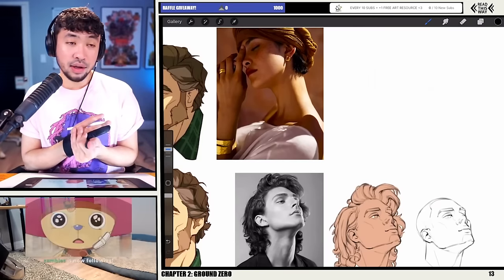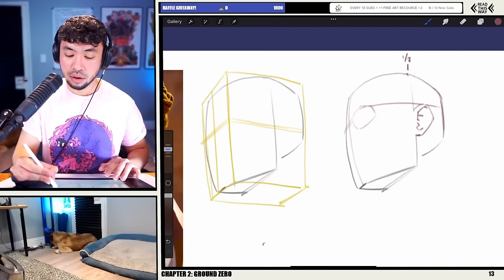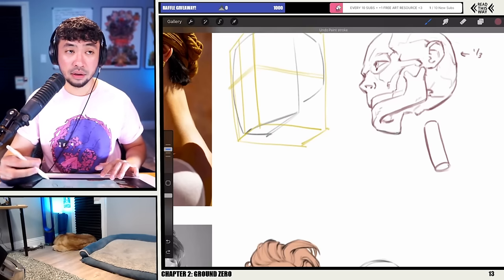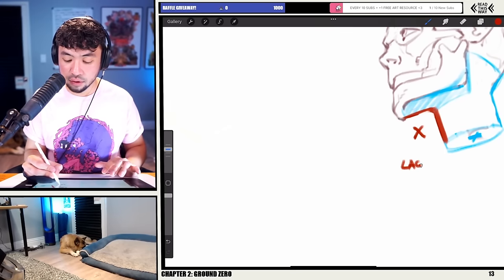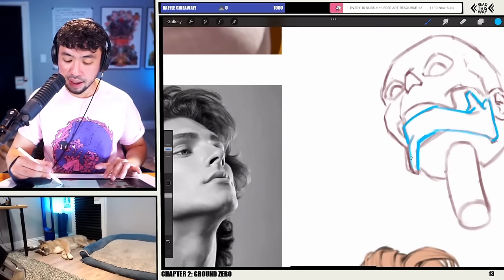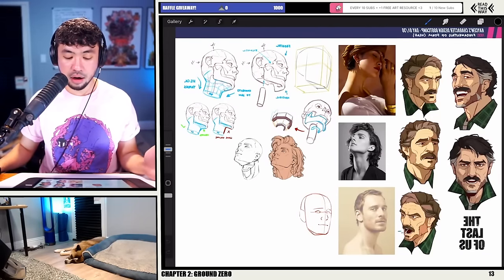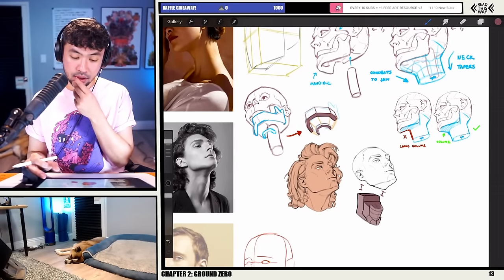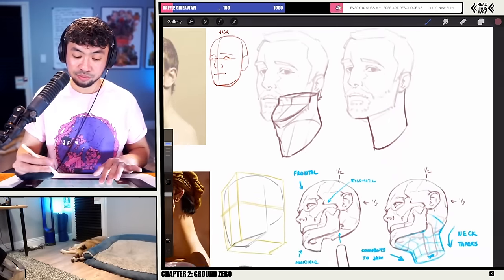the COMPLETE GUIDE to drawing HEADS! [Character Design Bootcamp Day 1]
I'm a Fulltime artist who worked for animation studios that made Castlevania and Legend of Vox Machina and I also teach Anatomy, Gesture, Perspective and more on Twitch!

If you enjoyed this video, come check out my livestreams every Tu/Thu/Sat for additional resources and fun drawing sessions!

▼ Timestamps ▼
00:00:00 Intro
00:02:50 Structure of the head
00:18:12 Insertion of the neck
00:24:00 The mandible
00:30:32 the mandible and the hyoid bone
00:42:24 How to draw from invention?
00:54:18 Common mistakes